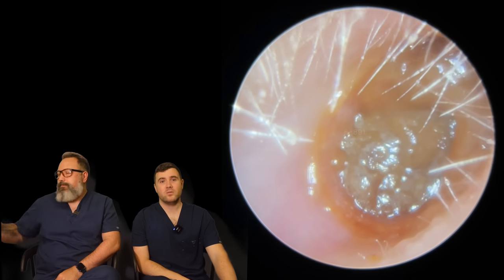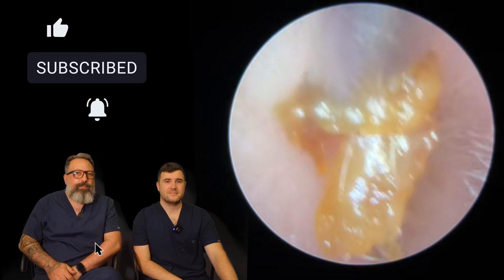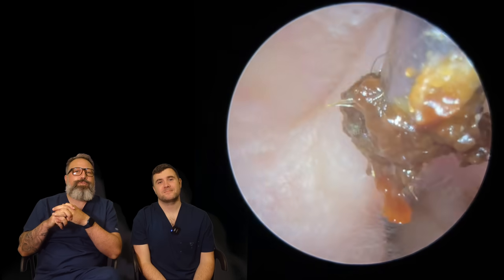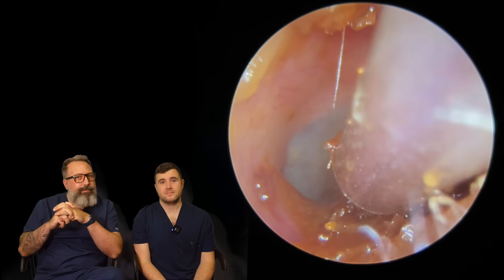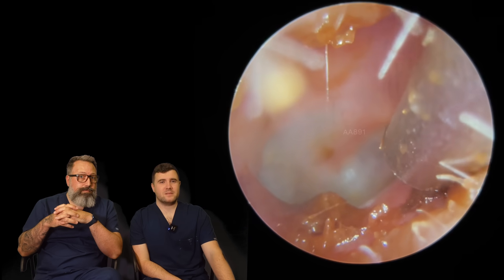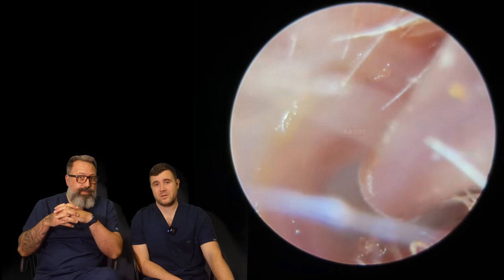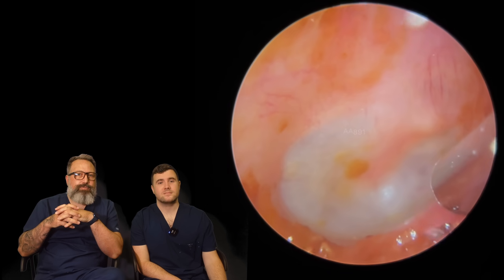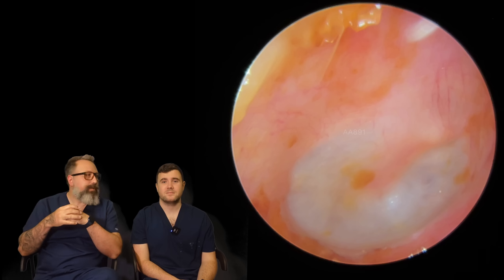DEEP & IMPACTED EAR WAX REMOVAL - EP891